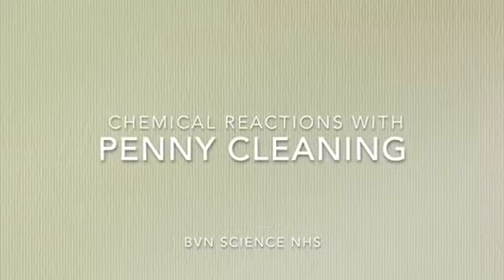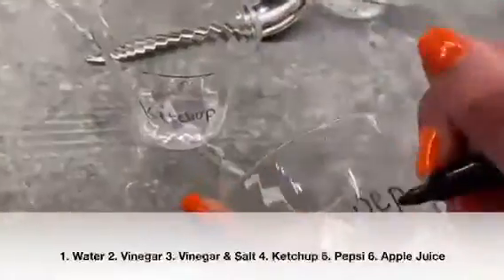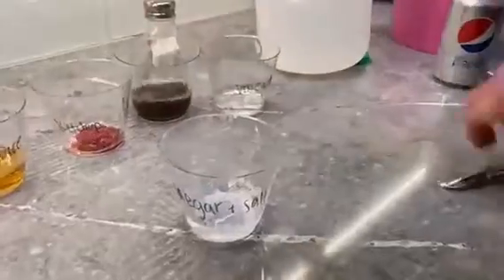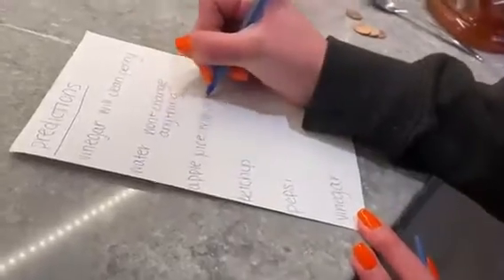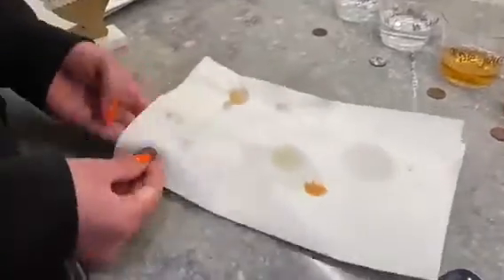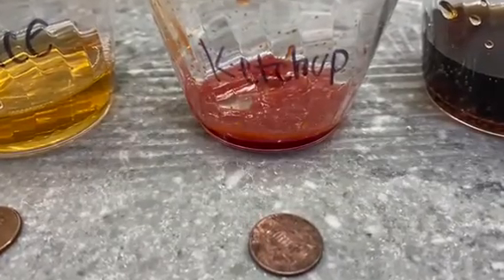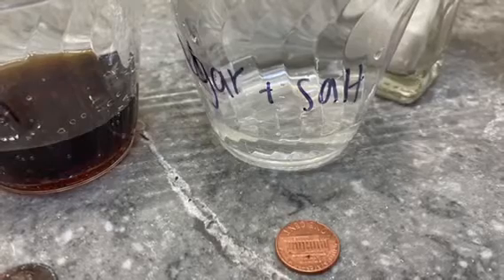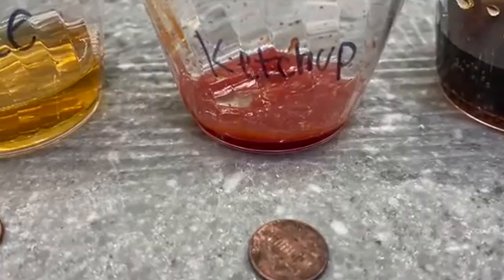Penny Cleaning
Learn about chemical reactions with penny cleaning.